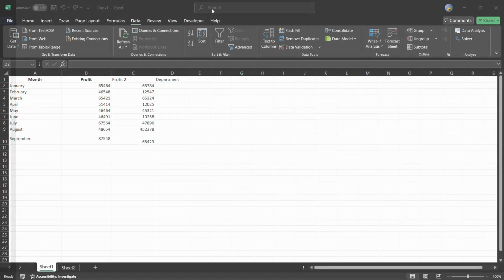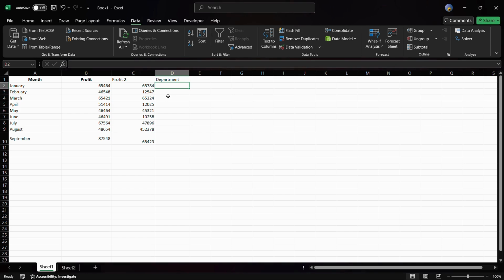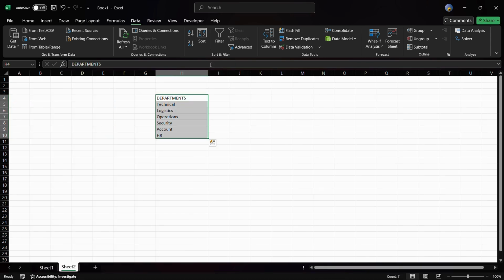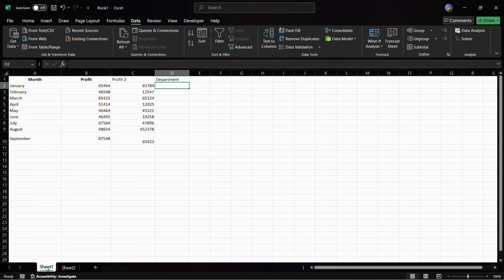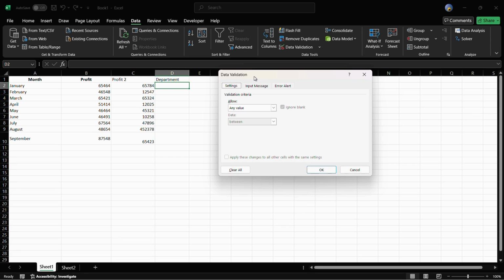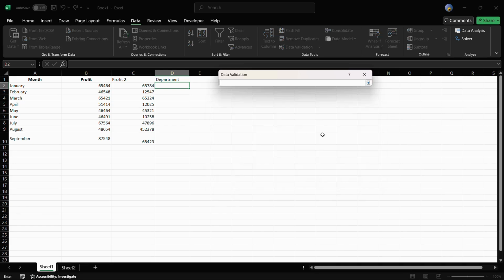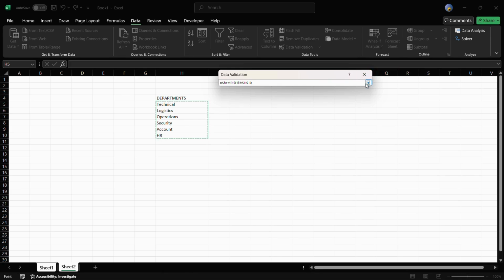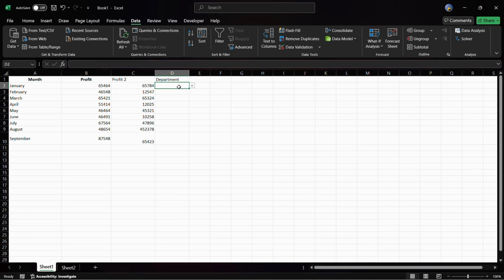How to Create a Drop Down List in Excel 2025 | Data Validation List Tutorial for Forms and Tables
Master the art of creating a drop-down list in Microsoft Excel 2025 using Data Validation tools. This comprehensive guide walks you through step-by-step instructions to create both static and dynamic drop-down menus, ideal for building forms, dashboards, trackers, and user-friendly spreadsheets. Learn how to restrict data entry, reduce input errors, and increase efficiency by controlling what users can type in a cell. Understand how to reference a list from another sheet, how to allow blanks, how to apply dependent cascading drop-downs, and how to use named ranges for better organization. Perfect for professionals managing inventory, HR records, project plans, or any situation where controlled data entry is essential. Ideal for students, accountants, educators, office workers, and Excel enthusiasts looking to enhance their spreadsheet functionality. This Excel feature is a must-know for anyone serious about data integrity and smart spreadsheet design.